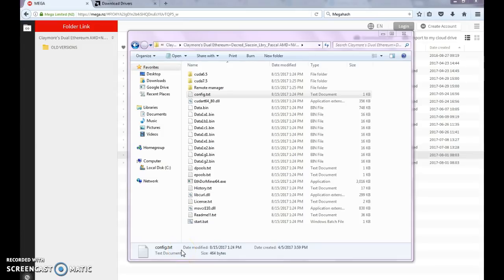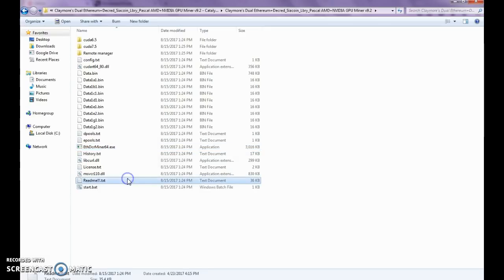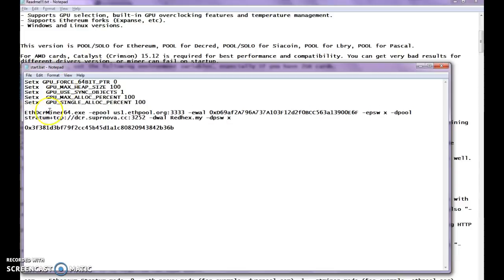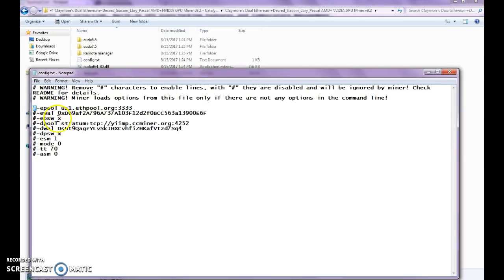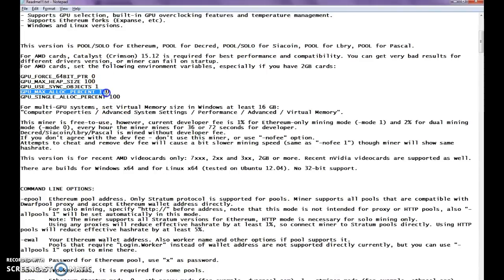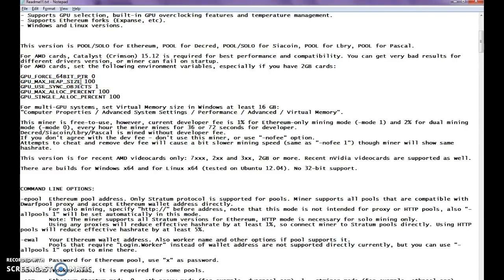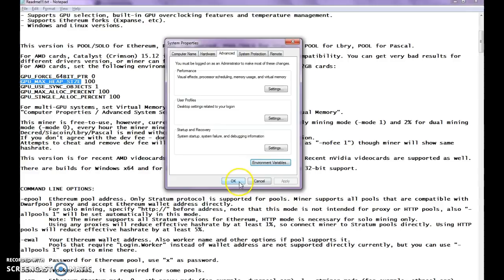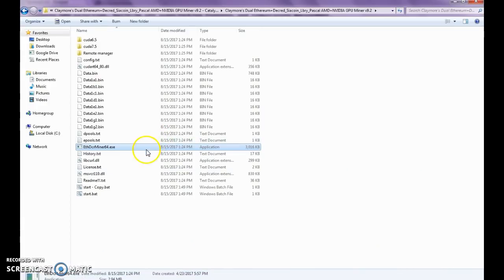Claymore's Dual Ethereum configuring and running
setting environment variables, configuring batch file and virtual memory
This is a video I made to help people new to mining for starting and configuring their software.

The Operating Systems you choose to mine on is your choice and can be Windows 7/10 64 Bit or a Linux variation 64 Bit. I use Windows 10 Pro 64 and Ubuntu 64 for our miners.

The mining software I am explaining is Claymore's Dual Ethereum Miner. This can mine Ethereum, Ethereum Classic, Decred coin, SIA coin and others. This video focuses on Ethereum mining but does have some information for those looking to dual mine.

Test your miner with my Ewal info by using the following 0x3f381d3bf79f2cc45b45d1a1c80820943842b36b

Full list of mining rig components:

Intel Core i7-4790 Processor

ASRock H81 PRO BTC R2.0 LGA 1150 Intel H81 HDMI SATA 6Gb/s USB 3.0 ATX Motherboard

MSI VGA Graphic Cards RX 580 GAMING X 8G

Corsair AXi Series, AX1500i, 1500 Watt (1500W), Fully Modular Digital Power Supply, 80+ Titanium Certified

Electop 2 Pack 2 Pin SW PC Power Cable on/off Push Button ATX Computer Switch Wire 45cm